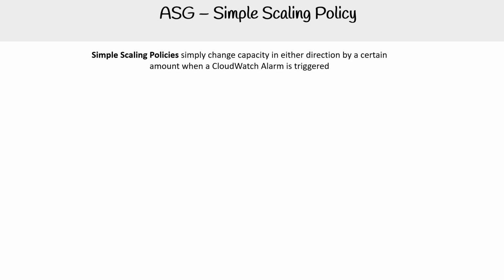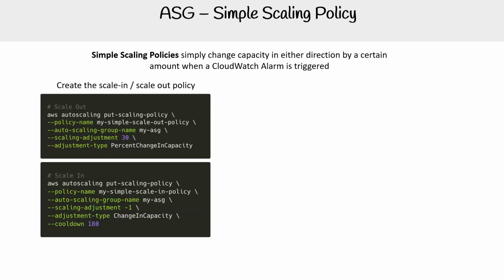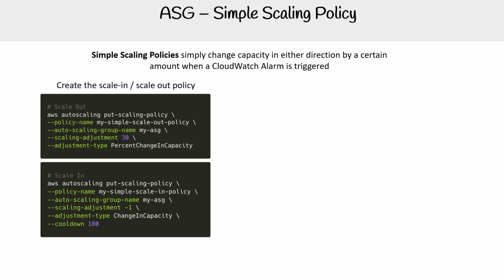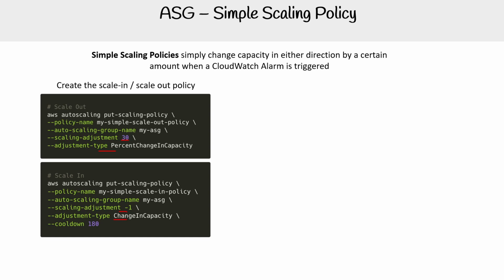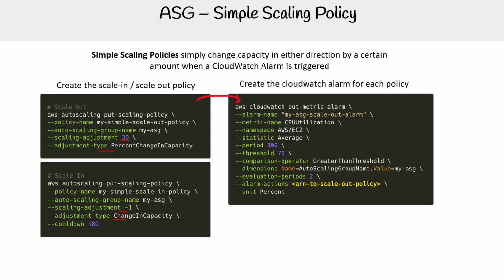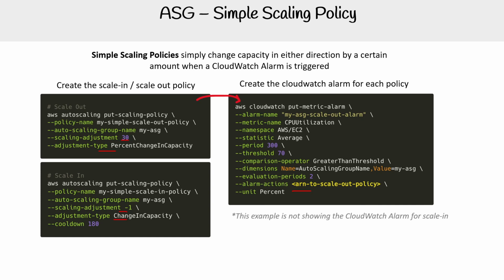Simple Scaling Policy for ASGs - AWS Solutions Architect Associate SAA-C03